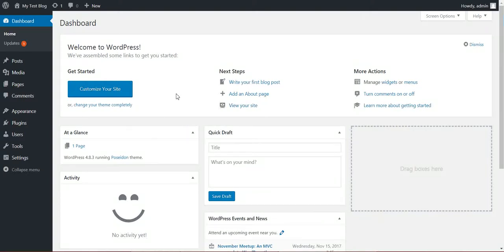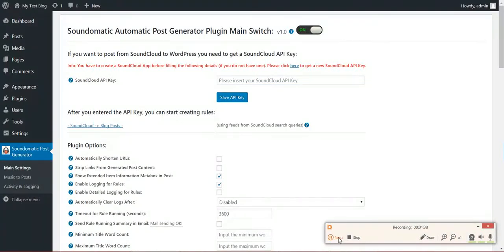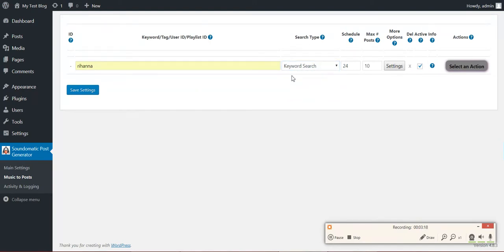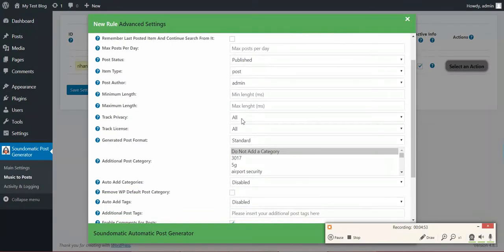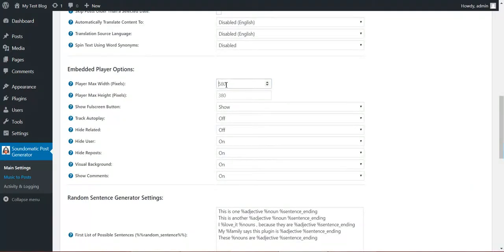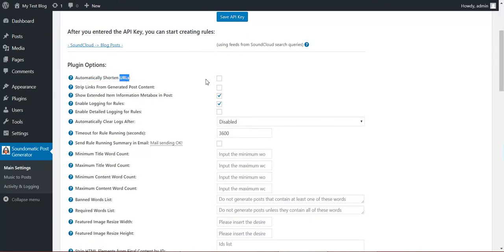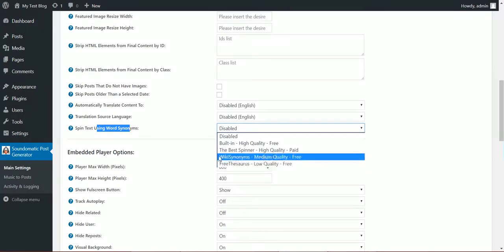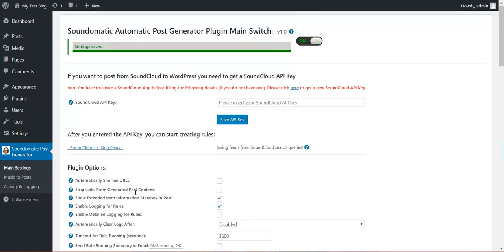Soundomatic Automatic Post Generator Plugin for WordPress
This plugin will generate content for you, even in your sleep using SoundCloud music search (importing embedded tracks). It is a nice tool to get rich content automatically, to your blog.